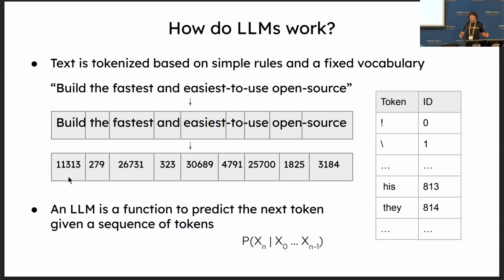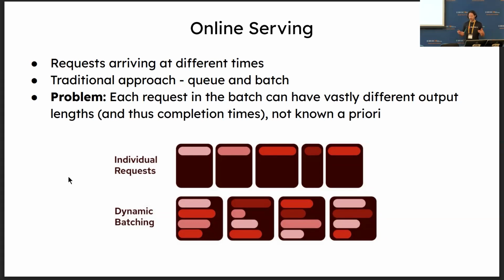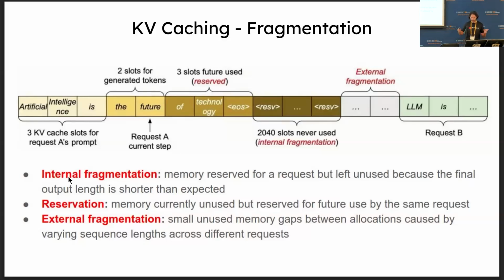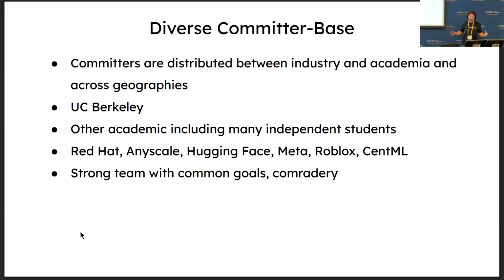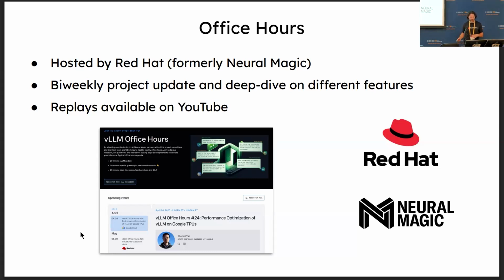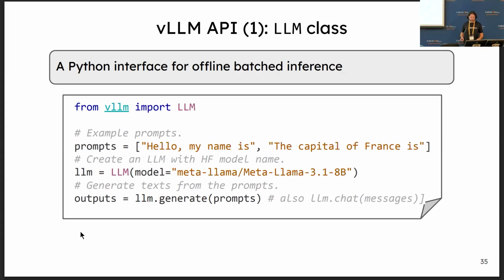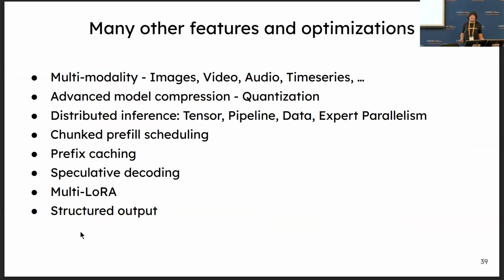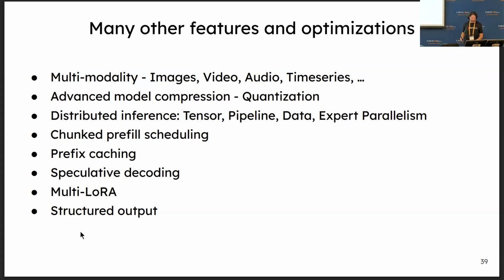UC Open 2025 vLLM: A success story of UC and industry collaboration in Open Source AI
UC Open 2025
vLLM: A success story of UC and industry collaboration in Open Source AI

Presenter: Nick Hill, Red Hat

This session will be an overview of vLLM, the preeminent open source LLM serving framework. Started less than two years ago as a PhD project in the UC Berkeley Sky Computing Lab, it has grown into a successful community-driven collaboration between industry and academia. We’ll talk about the community side of the project and cover some of the technical innovations.